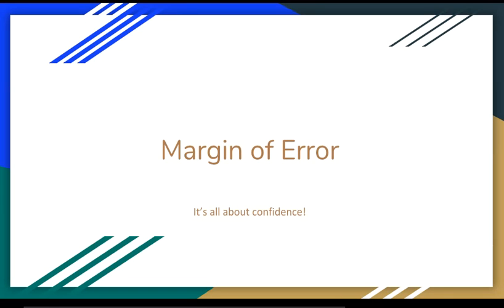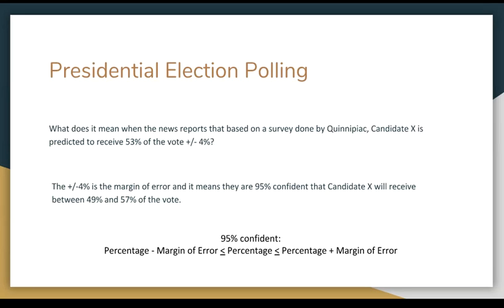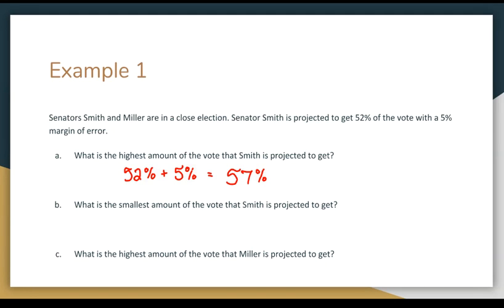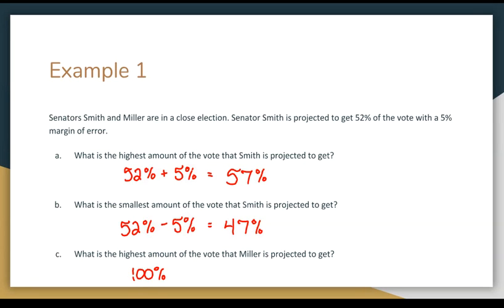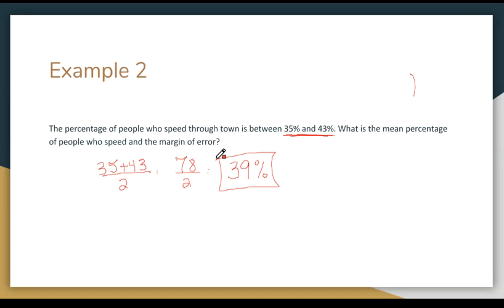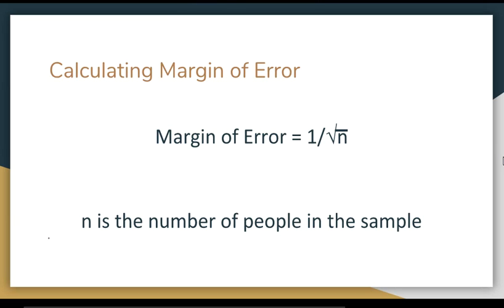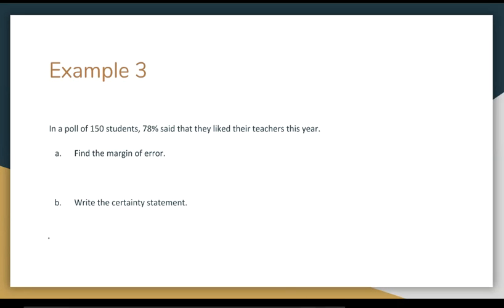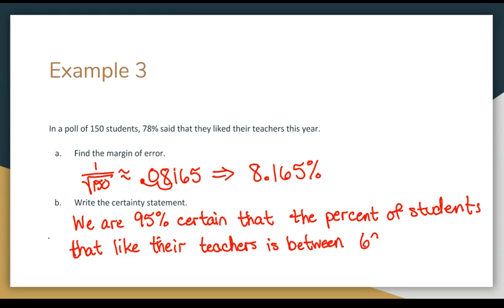Margin of Error~HM3